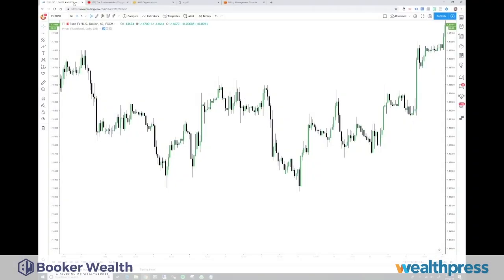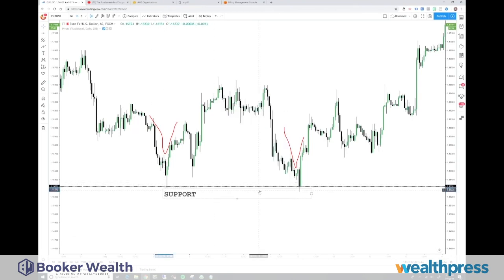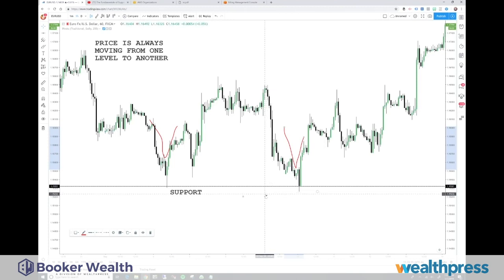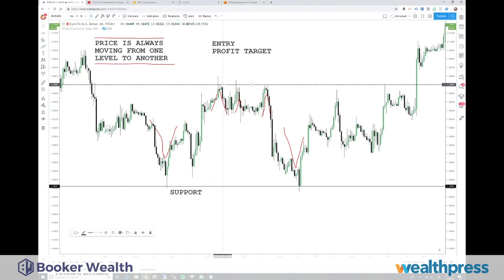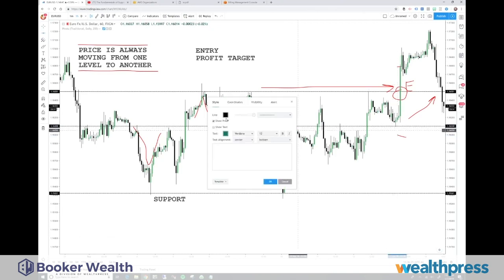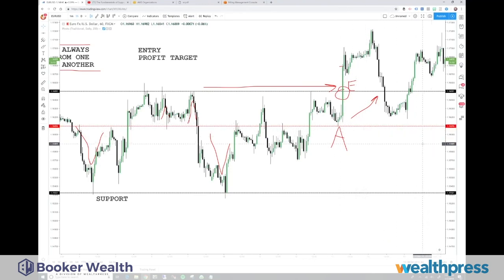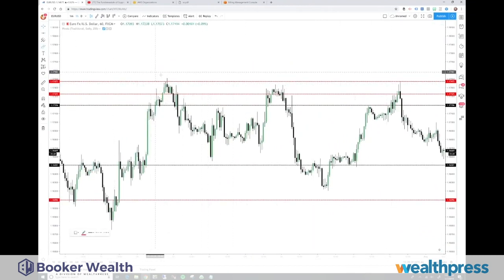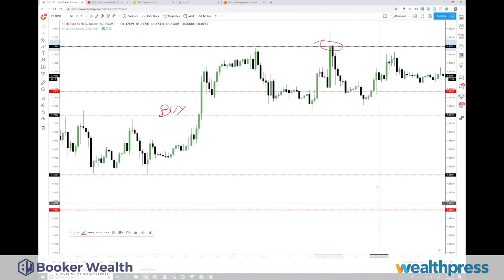This is the Only Trading Strategy You’ll Ever Need - Rob Booker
Trading is all about one concept: Price levels are constantly moving. Whether you trade with support and resistance… divergence… the Fibonacci Spiral of Death… Whatever it is you do, it doesn't matter. All of trading is simply this: Prices are always moving from one price level to another price level.